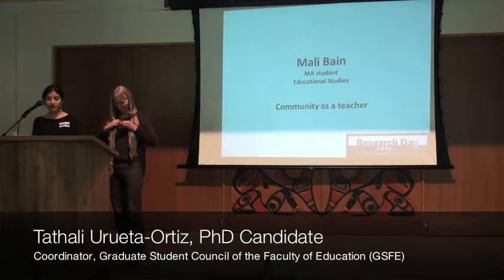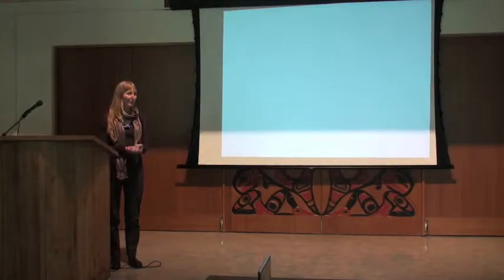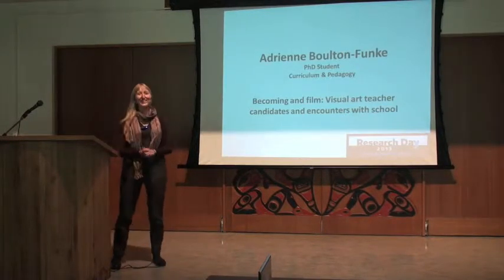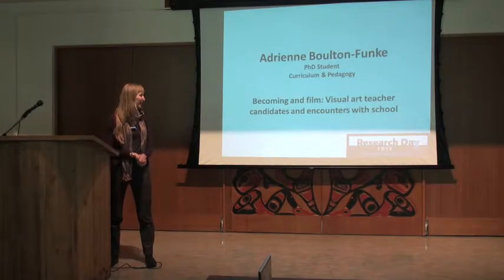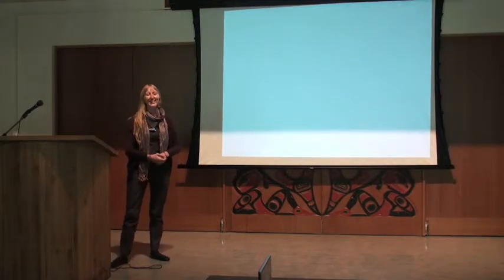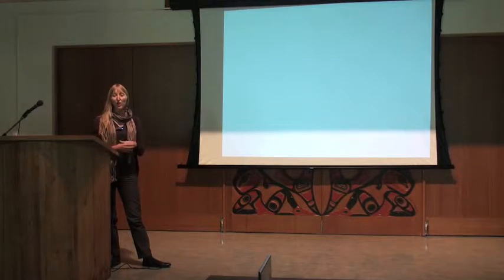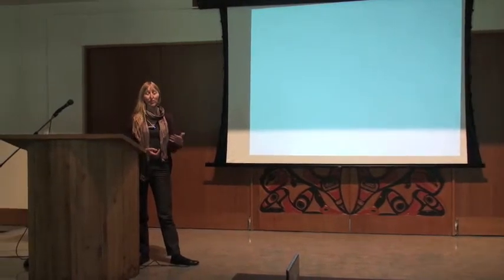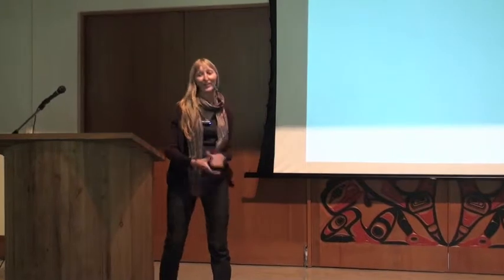Mali Bain presents: Community as a Teacher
Presented by the Office of Graduate Programs and Research, Graduate Student Council of the Faculty of Education, Indigenous Education Institute of Canada -- Year of Indigenous Education,  Dean's Office, Faculty of Education.

Research Day - May 30, 2013 - Ignite Research presentation by Mali Bain, MA student, Educational Studies, University of British Columbia